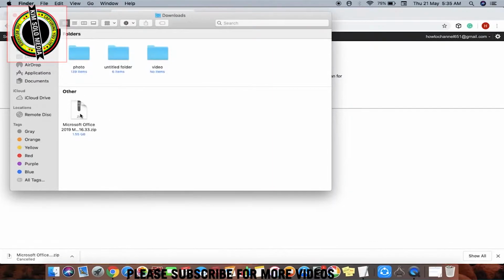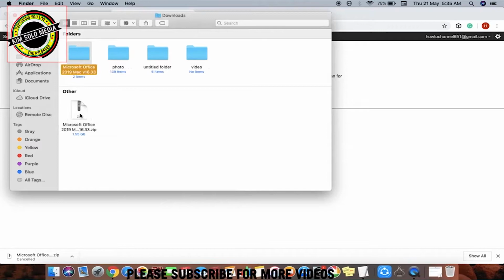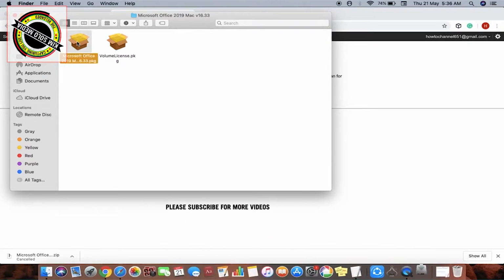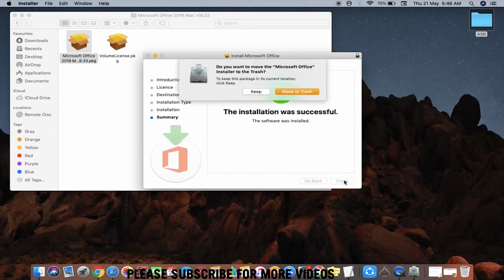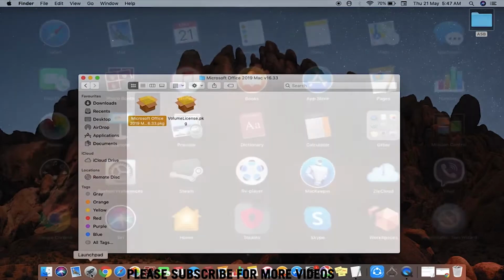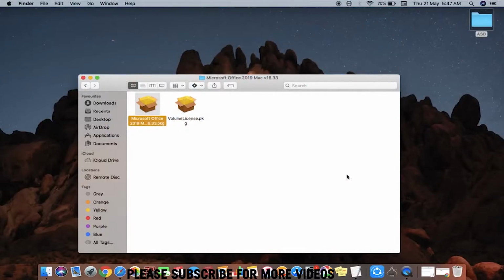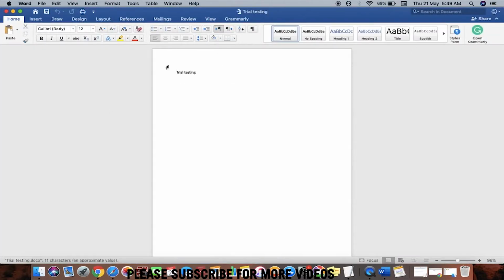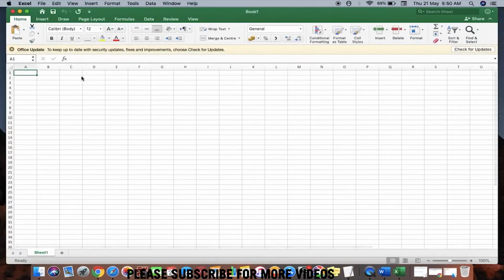How to download and install MicroSoft Office Word Excel Pp for FREE on Mac | Macintosh iOS 2020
Hello everyone, In this videoam showing you on how to download and install  Microsoft Office on MAC for FREE. I hope this video helps you guys. Just leave your comment in the comment box below if this works for you.

And if there is anything you want me to talk about in my next videos, please also let me know via your comments in the comment box.

Cheers. Bit if you really follow the steps well,It works out 100% correctly.